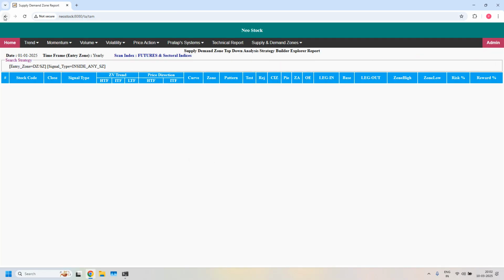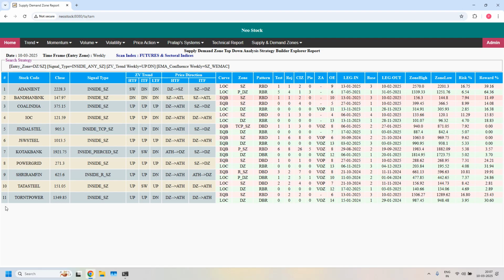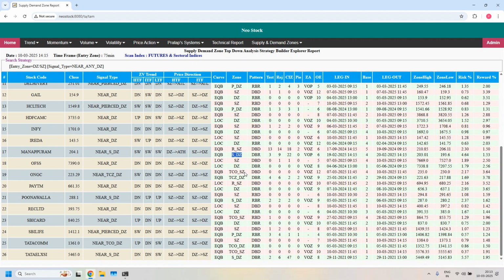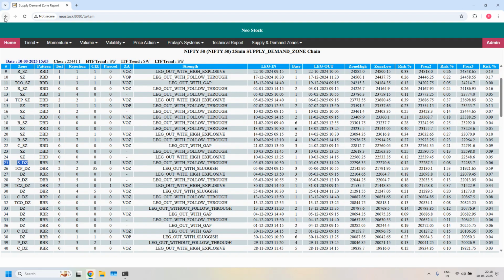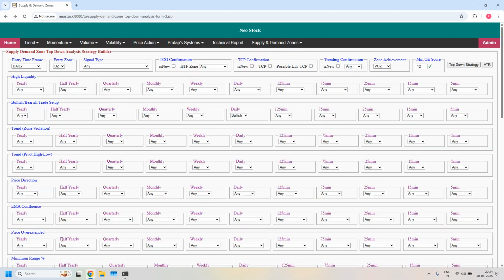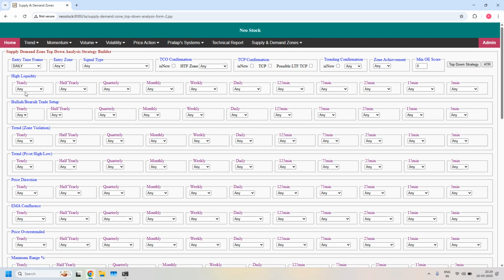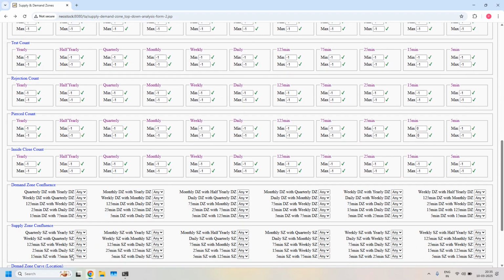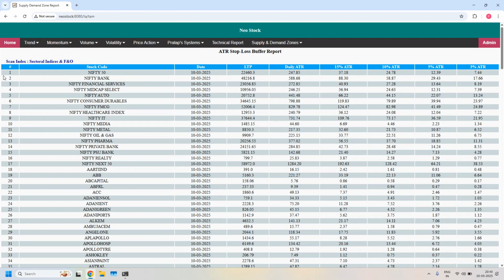NeoStock Supply Demand Zone Reports (10-Mar-2025)